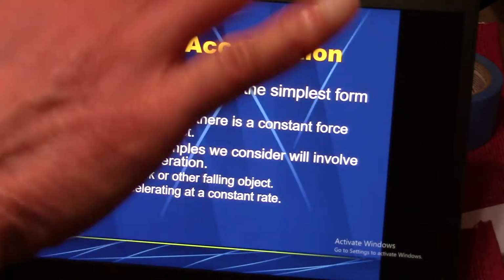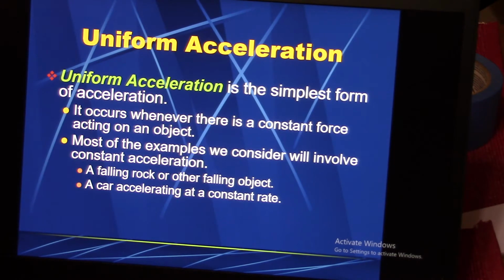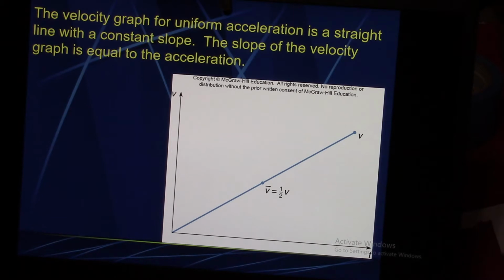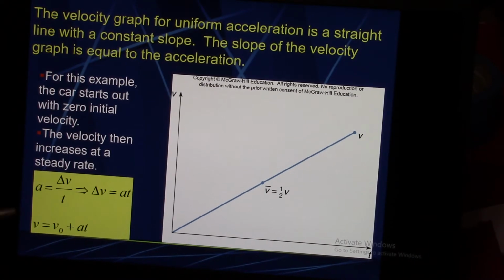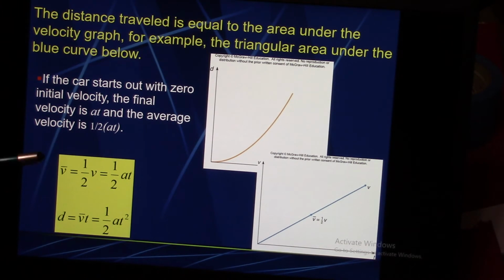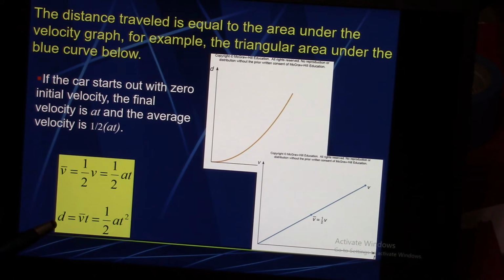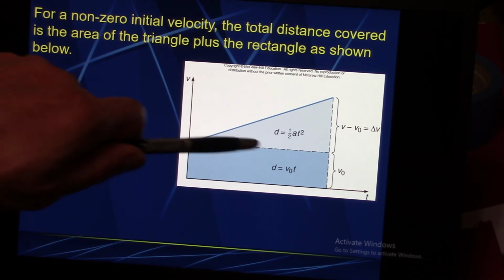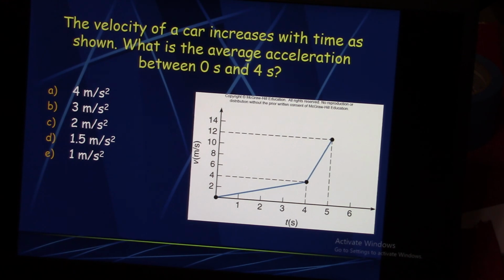Phy15 CH2 PPT2